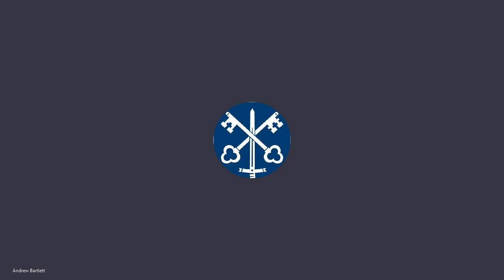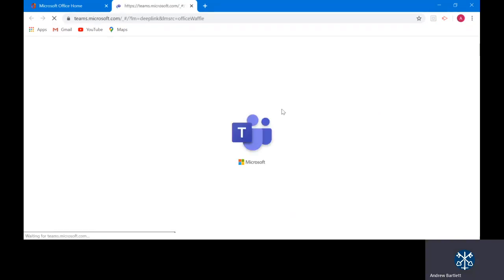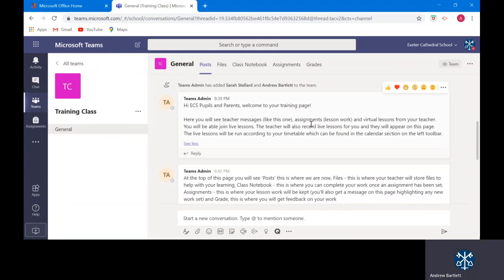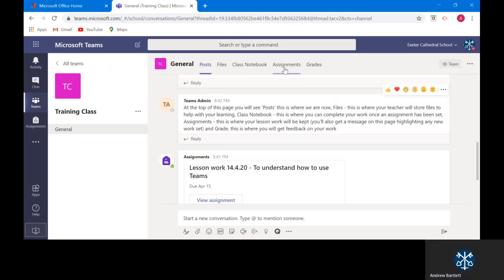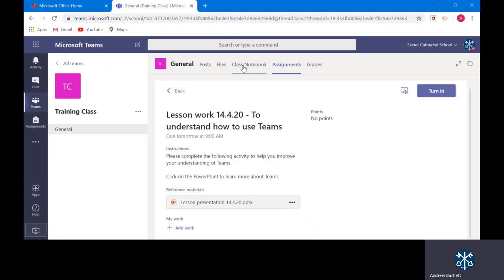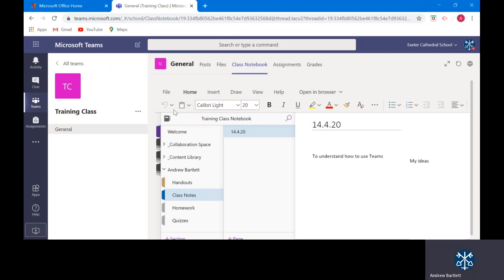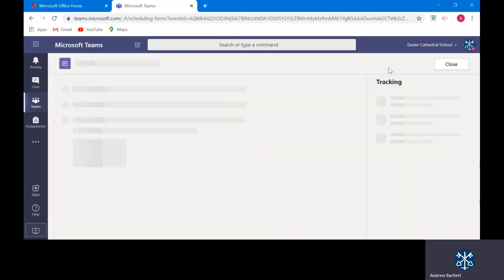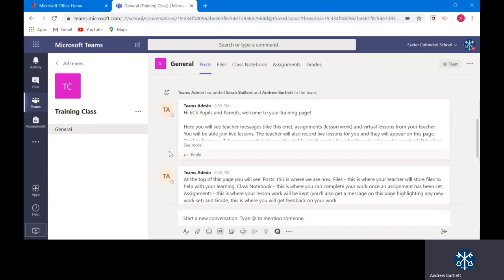Exeter Cathedral School - ECS Teams Training for Pupils and Parents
ECS Teams Training for Pupils and Parents